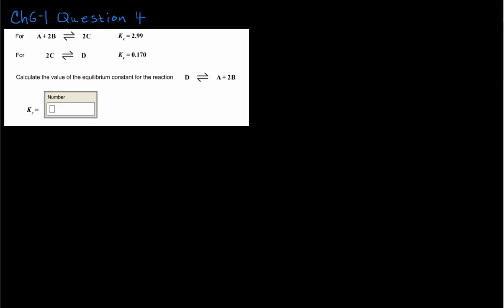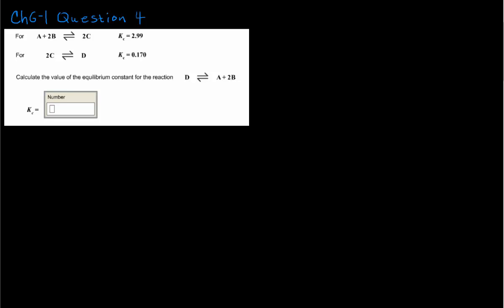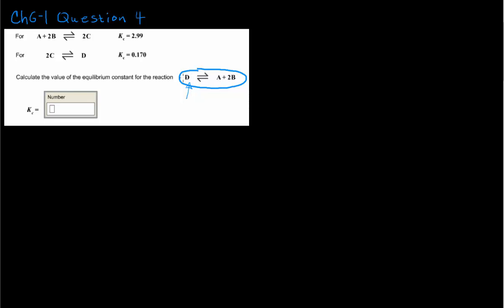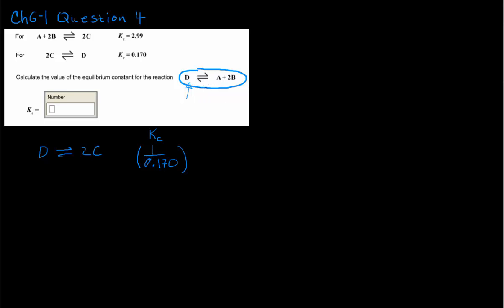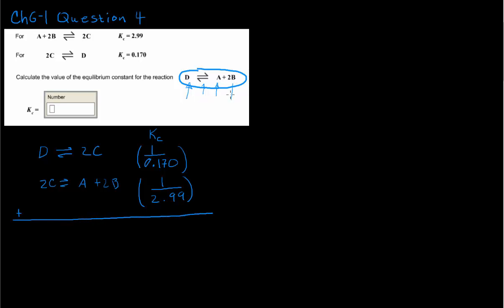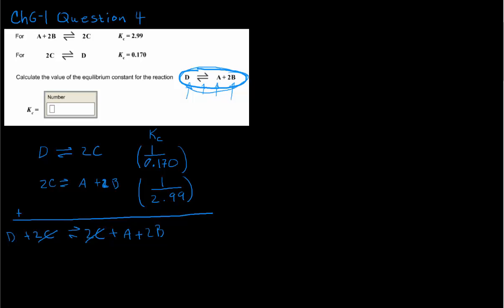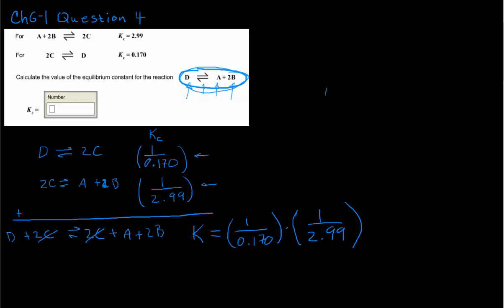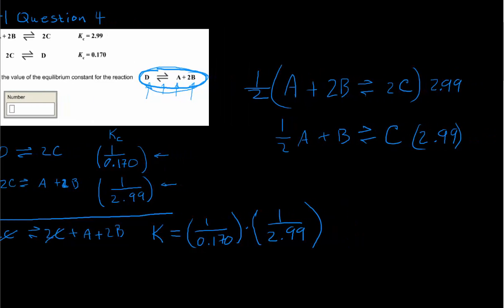Ch6-1 Question 4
Hints for question 4 of CH211S16 sapling learning problem set Ch6-1